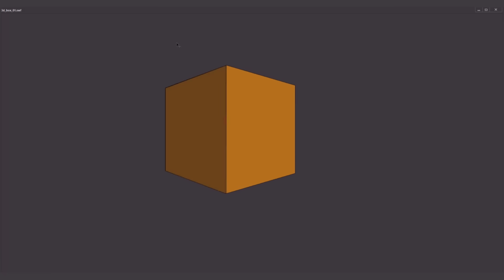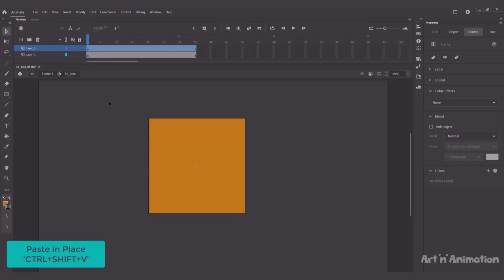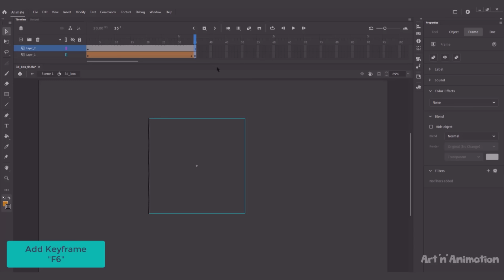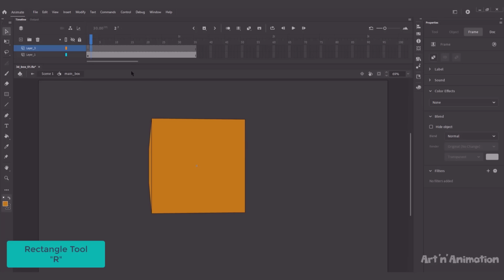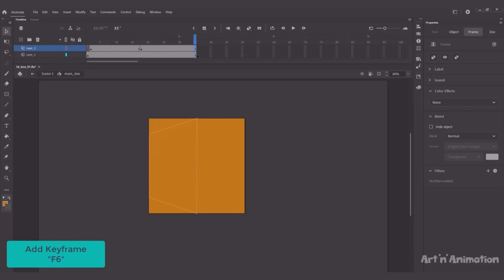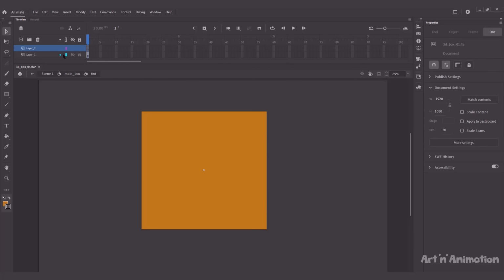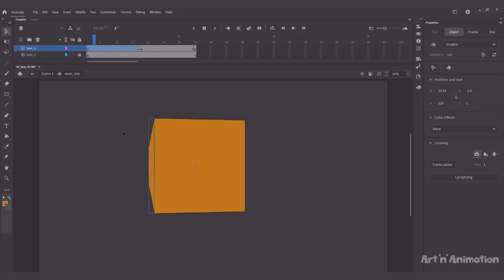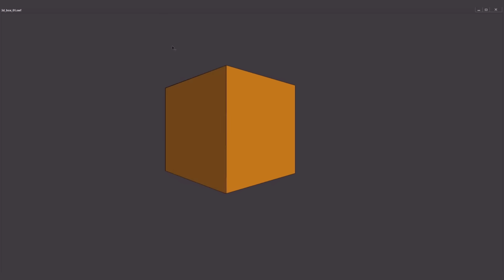Learn 2D Visual Effects Animation in Adobe Animate | Tutorial 17 3D Box Animation